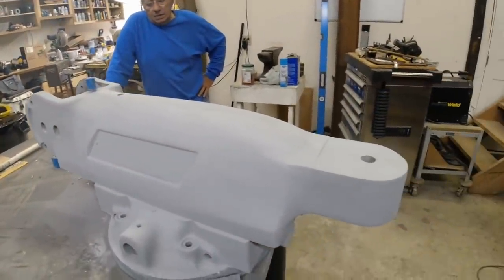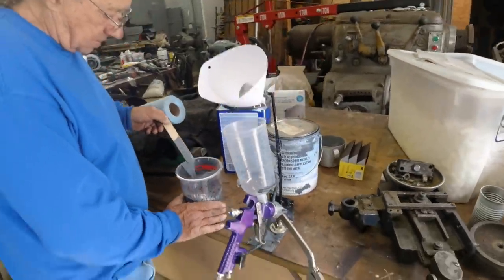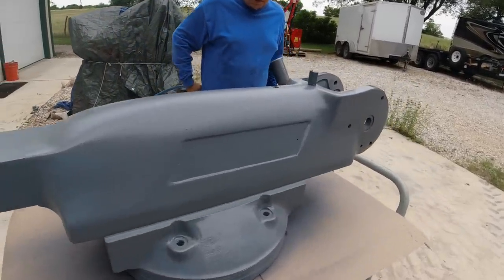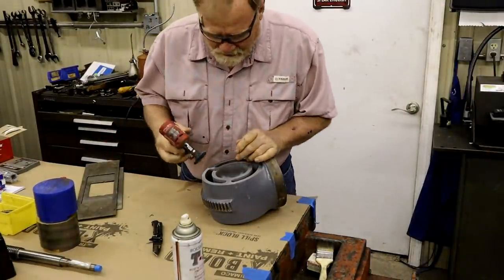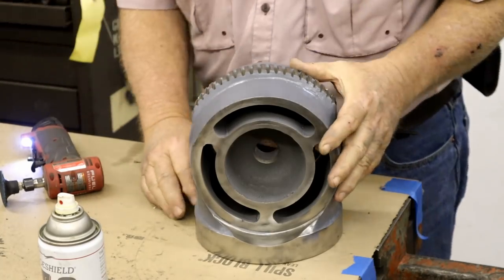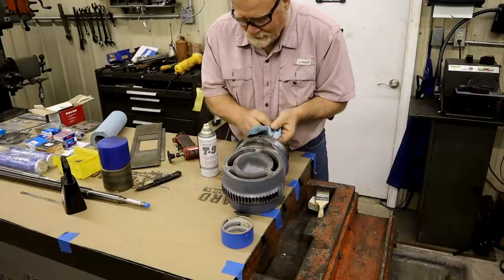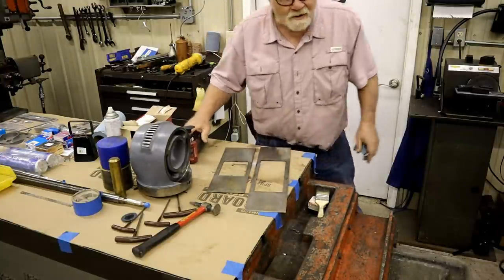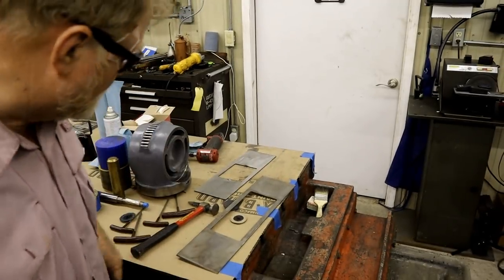Buying this mill was NOT a mistake! : Don Starts painting!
So far I have spent about 5600.00 dollars on this mill rebuild... Lots of money but when finished I will have a rebuilt machine... Don starts painting in this video and I take care of the final details on the ram and knuckle.